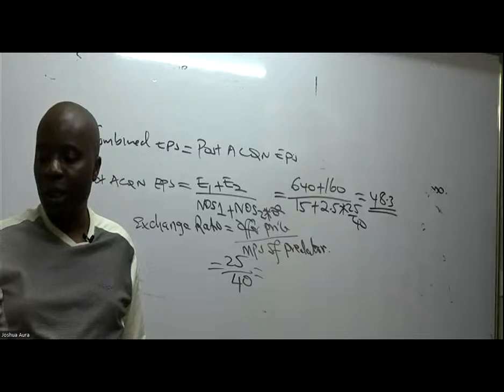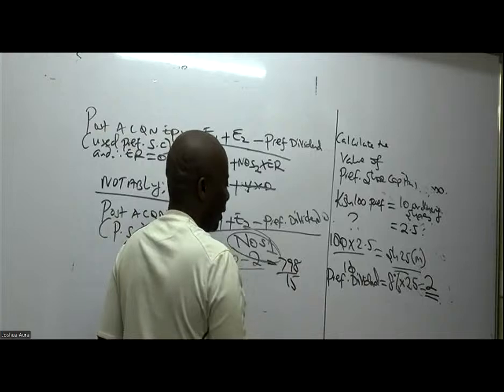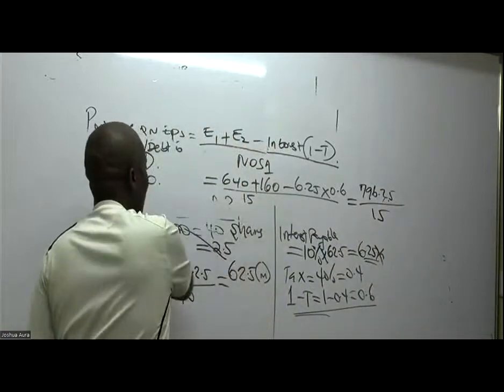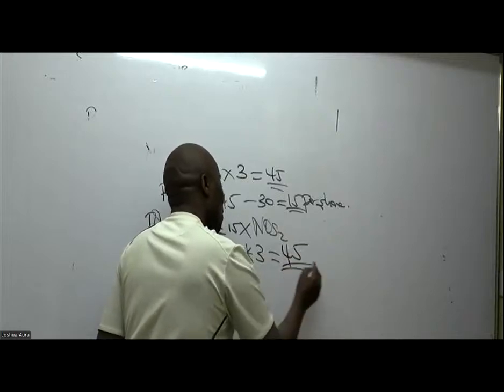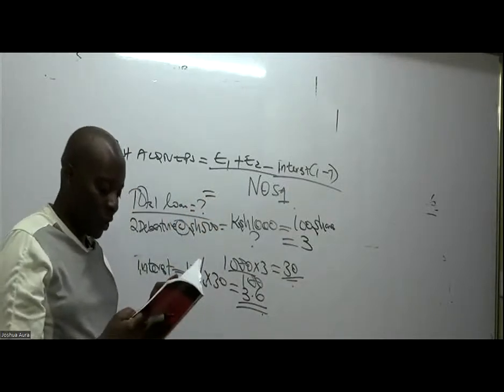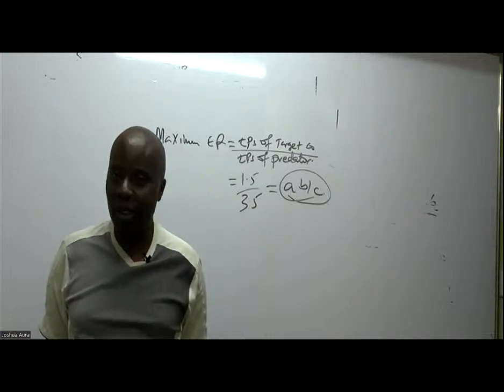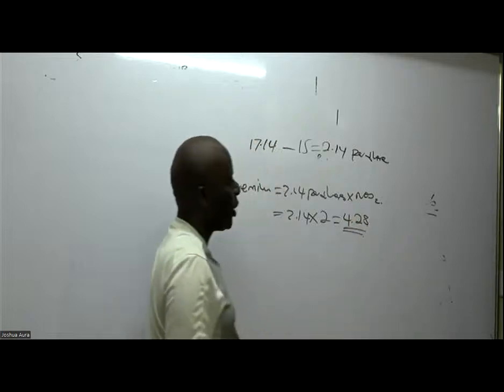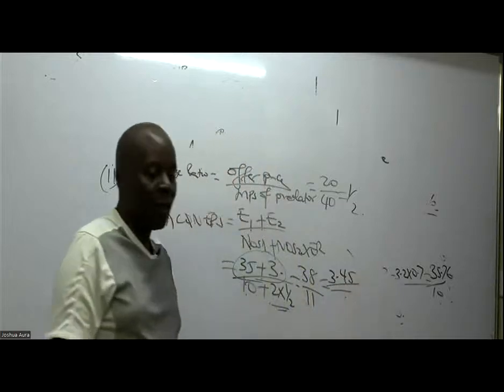AFM-Mergers and Acquisitions-CPA KENYA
Time is running out for those who haven’t enrolled yet! Don’t miss your chance to join us at RCM Online College this semester!

Here’s what we offer:

💫 CPA Courses – Only Ksh. 4,800 per unit. Retake Fee: Ksh. 4,000
💫 ATD Courses – Just Ksh. 4,800 per unit. Retake Fee: Ksh. 4,000
💫 BDA Program – Ksh. 9,000 for the whole semester. Retake Fee: Ksh. 5,500
💫 CS & CIFA Courses – Available at Ksh. 4,800 per unit. Retake Fee: Ksh. 4,000
💫 Physical Classes – Ksh. 9,000 per unit or Ksh. 18,000 for 3 units

 Payment Details:
Paybill: 6242839
Account: Unit Name (e.g., FR, FM, FA, AFM)